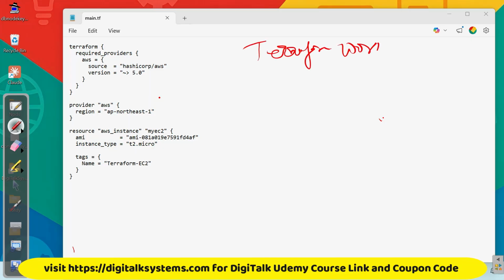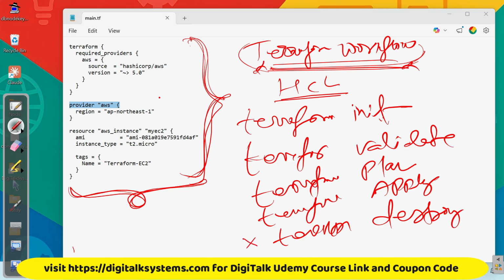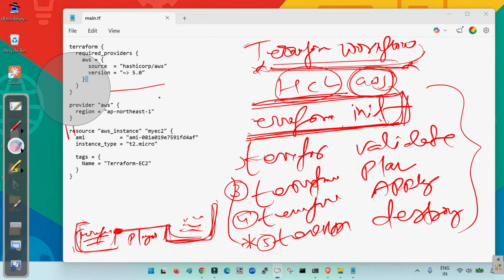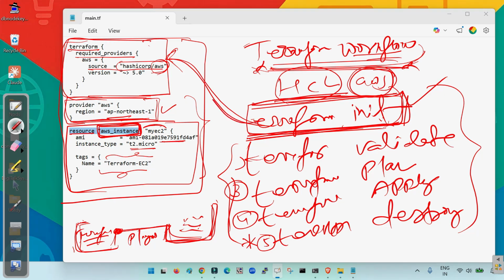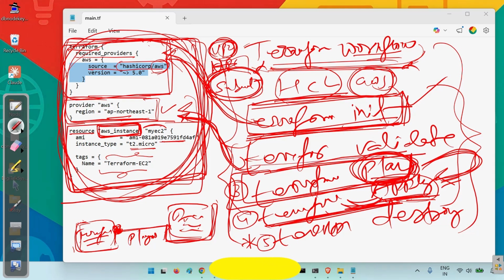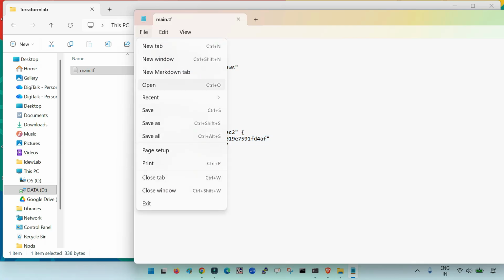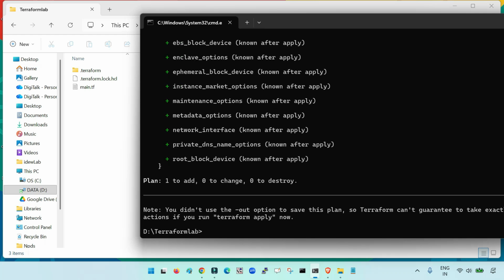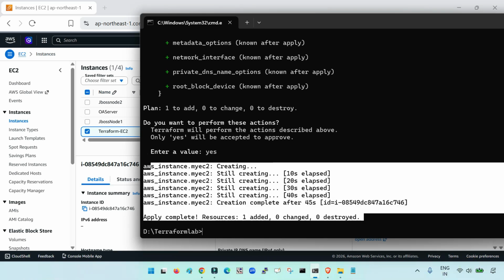Terraform: Confused about Terraform Workflow!! Understand in Just 10 Minutes !!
A9E9AD2A6472569FB2AC

BF0A43E591B6034D6D85